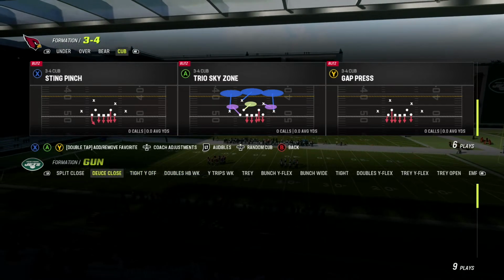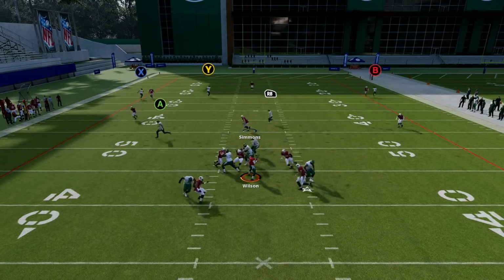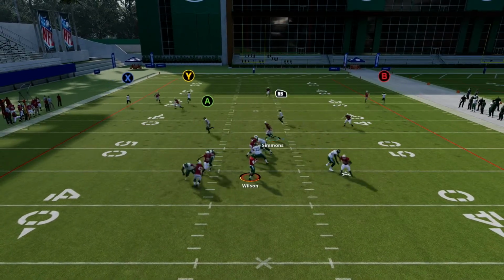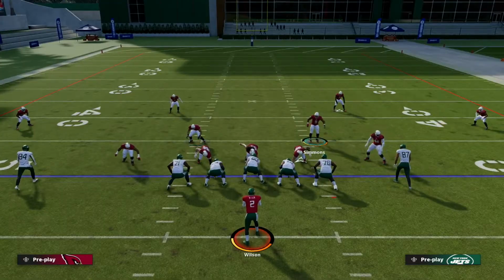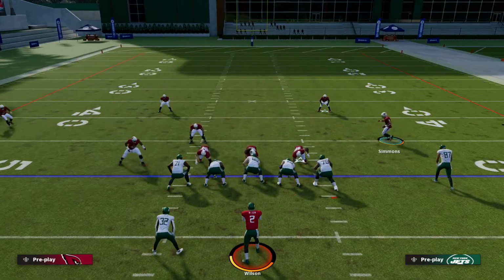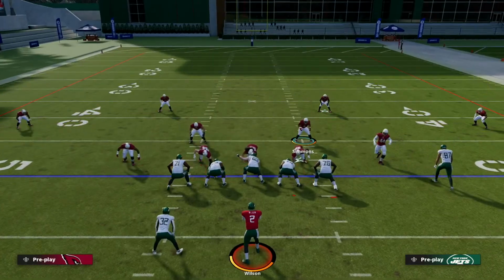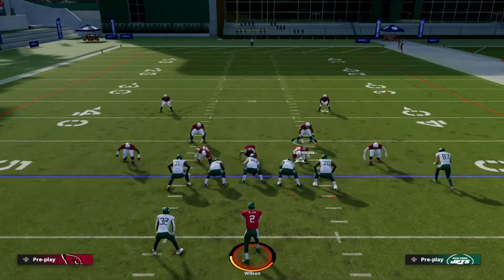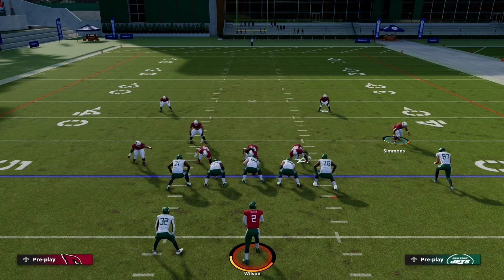*BASICS OF BLITZING!* 3 4 Cub Blitz Scheme | Madden 23 Tips & Tricks